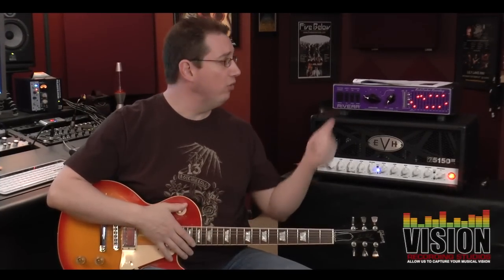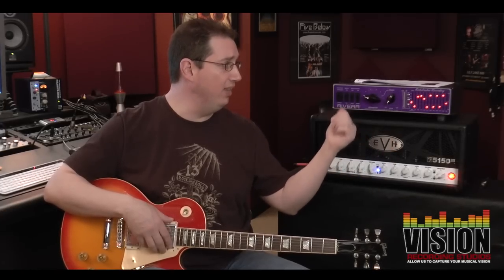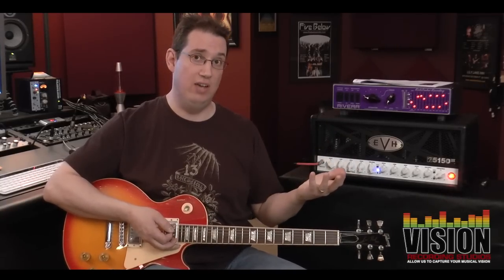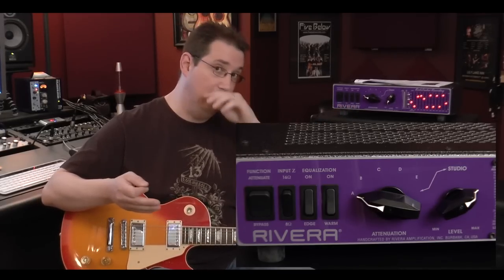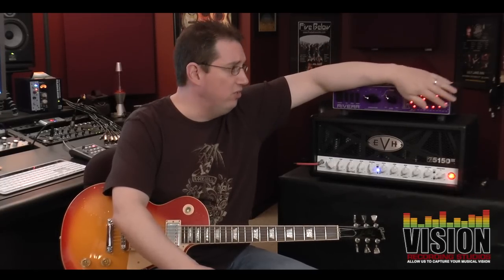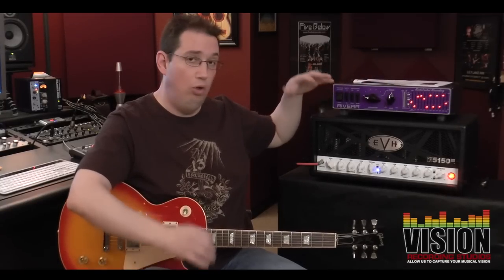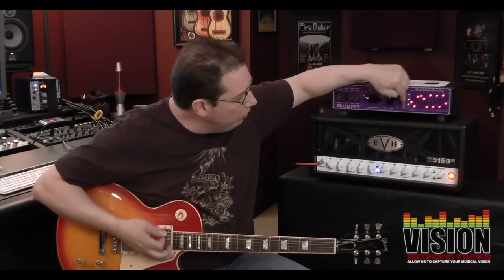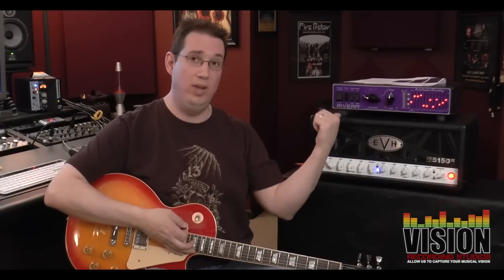Rivera Rock Crusher Recording - Product Demo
Here is a great tool for recording high powered tube amps at low volume levels in your home studio. If you are always being told to turn down that guitar while your trying to record or practice, then this may be a good solution for you. More more information visit the Rivera website

 **My Home Studio Gear / Equipment**

Presonus Quantum Interface
Presonus Digimax DP88 Interface
Universal Audio LA-610 MKII Preamp
Presonus Monitor Station 2
Presonus StudioLive AR16 Mixer
Presonus Studio One Professional Ver 4
Focal Sprit Headphones
Focal Solo6 BE Powered Monitors
Shure SM7B Broadcast Mic
Universal Audio UAD2 Octo
Universal Audio UDA2 Quad

**My Computer Setup (perfect for recording studios)**

2013 Mac Pro Trash Can

**Camera Gear I Use to Make My Videos**

BeachTek Audio Preamp
Bestview S7 – 7in external monitor
Sennheiser MKH416 shotgun Mic
Best Tri-pod -Triad Orbit T3 Rolling Stand
Tripod Accessories
Logitech Webcam